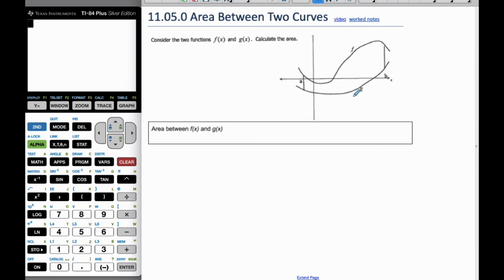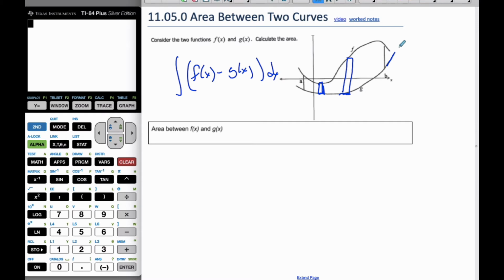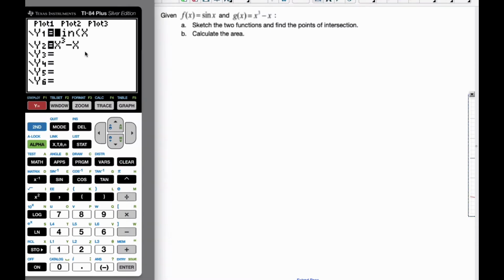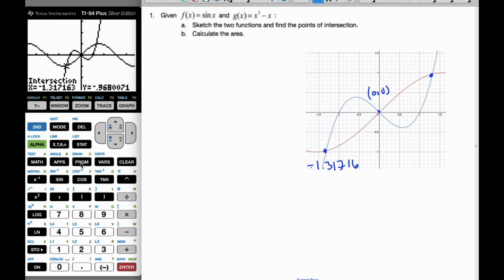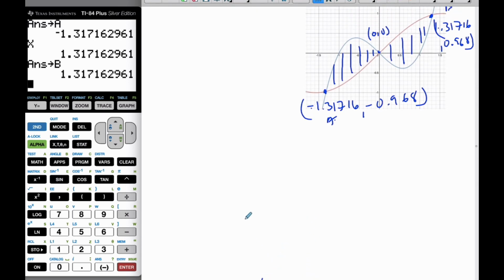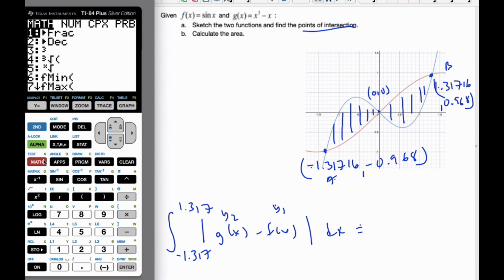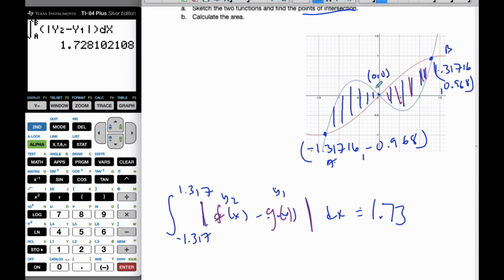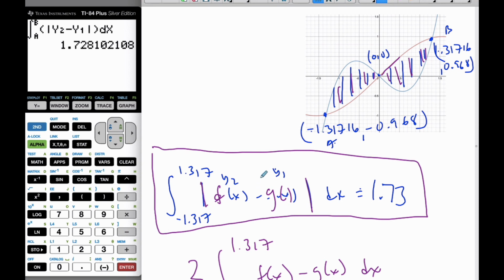IB MAI HL - 11.05.0 Area between Two Curves